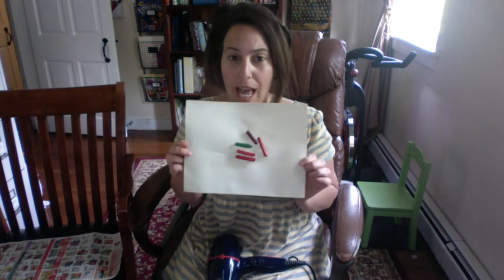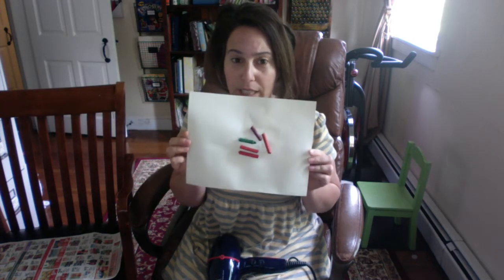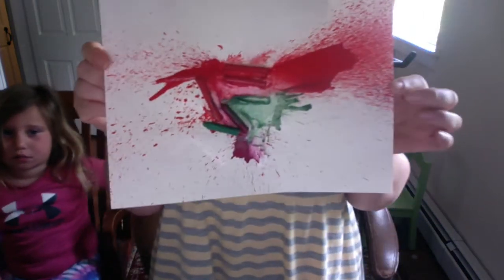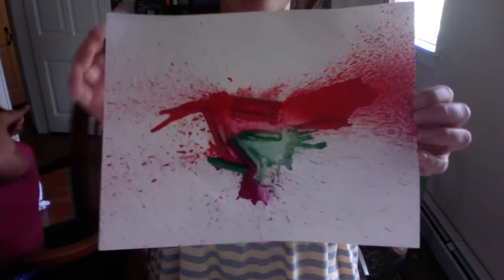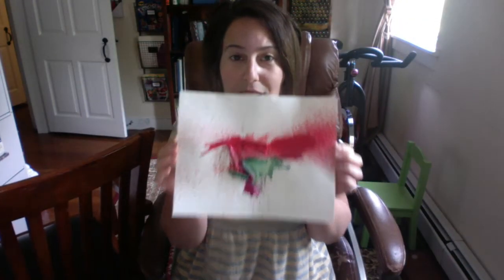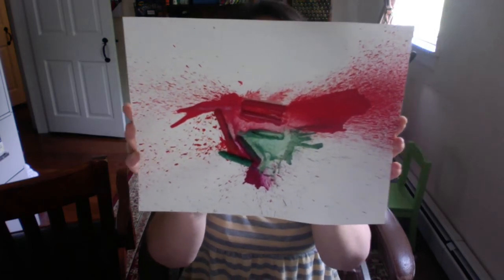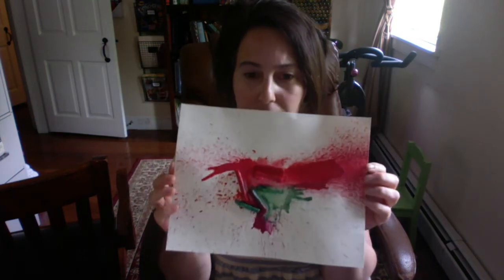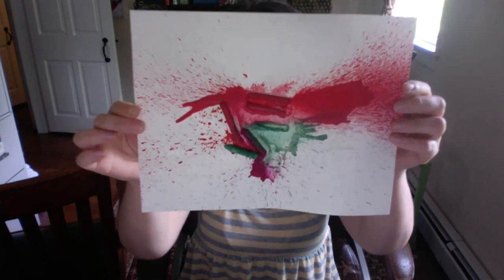melting crayons part 2